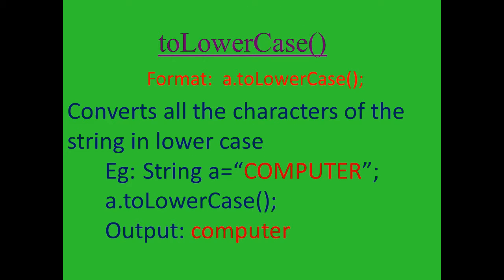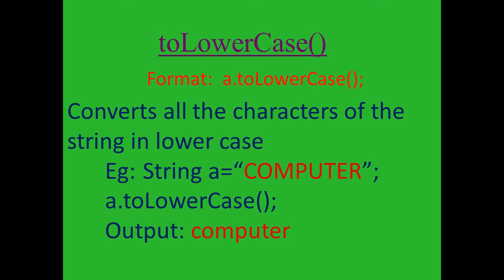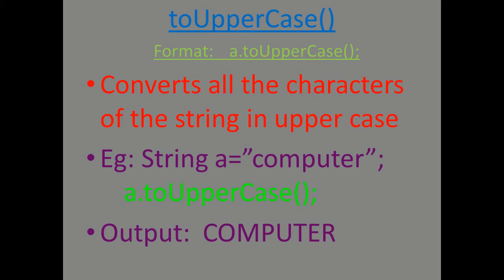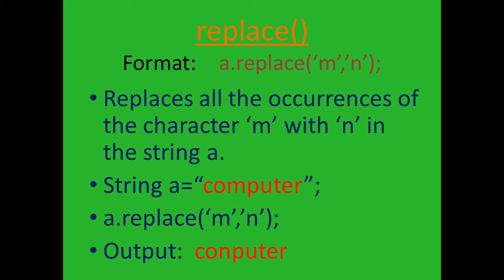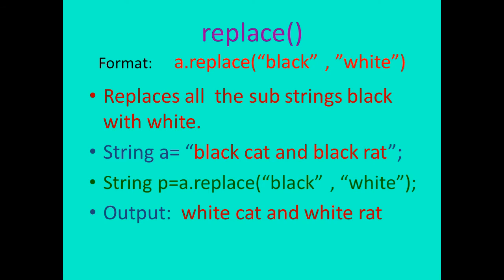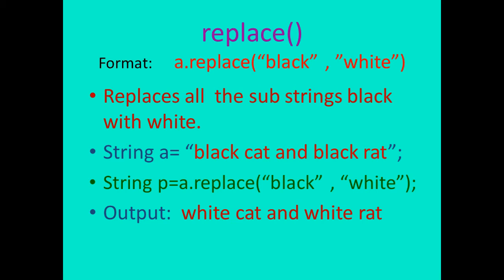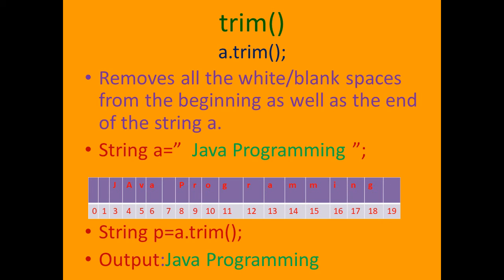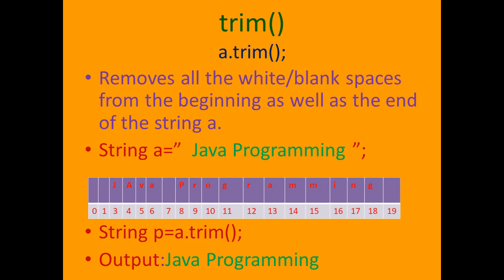String Functions in Java Part I //Useful for students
Knowledge about string functions is essential to learn Java.This video will help you to handle string functions easily.
This will be useful to ICSE/ CBSE /Computer Application students